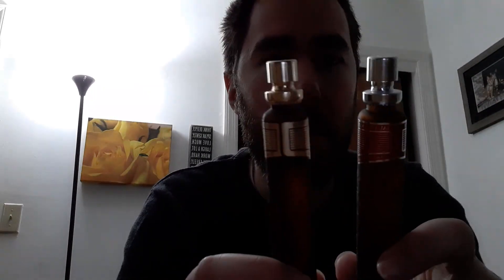5 Great Cuba Colognes for the Colder Months